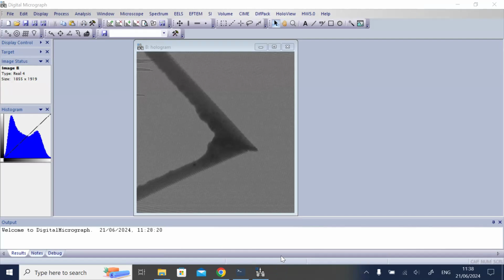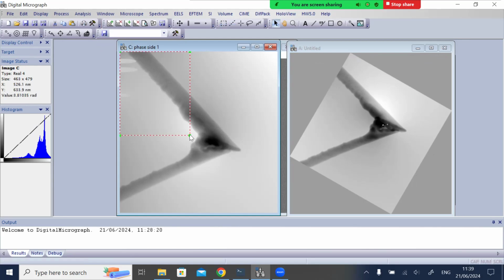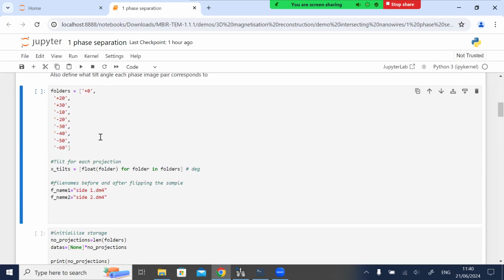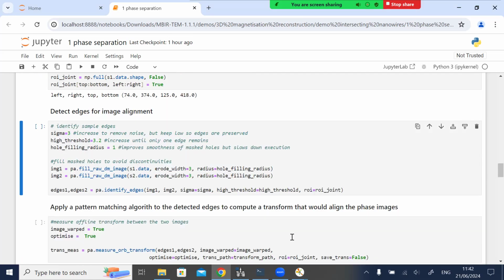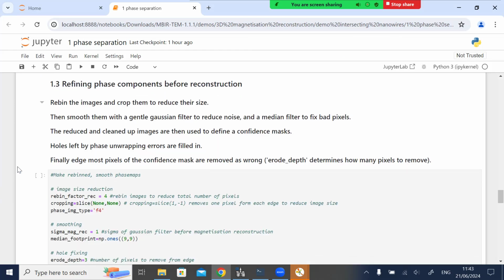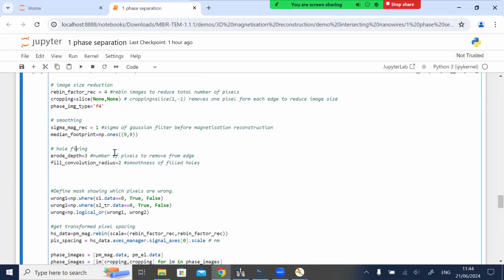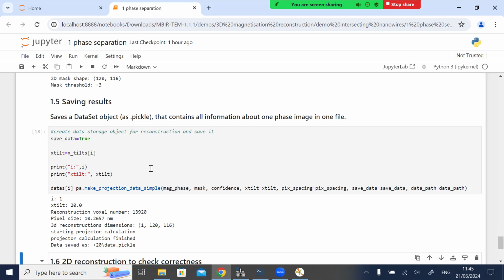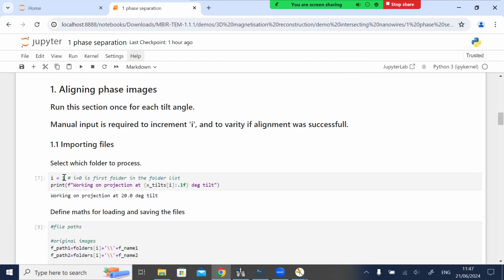3D Magnetisation Reconstruction - Phase Separation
How to semi-automatically separate magnetic and electrostatic phase components with sub-pixel precision. Used for analysing vector field electron tomography datasets.

00:00 Requirements for raw data
1:57 Automated alignment and distortion correction
9:10 Refined phase shift